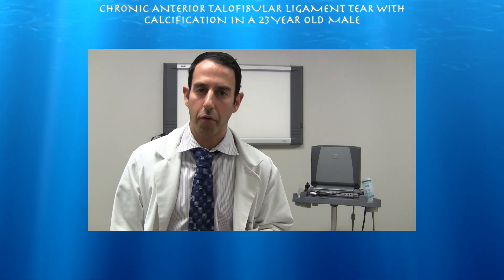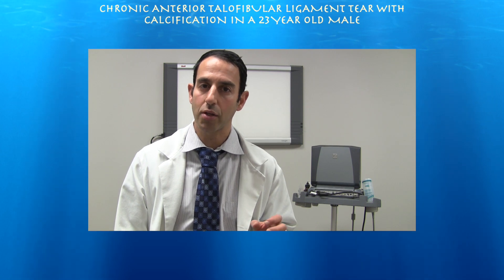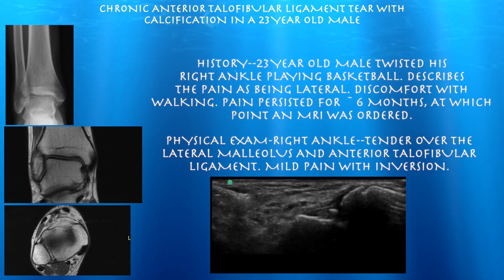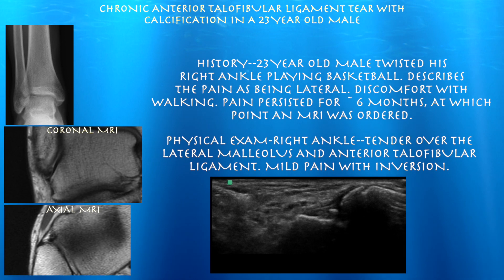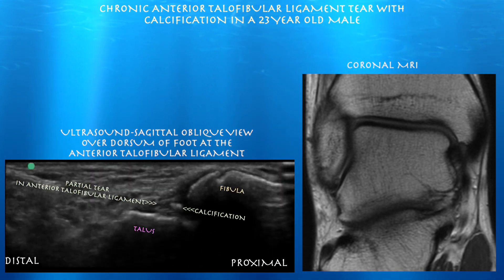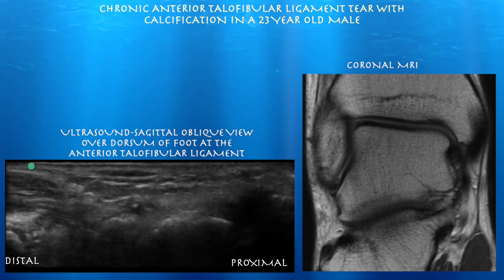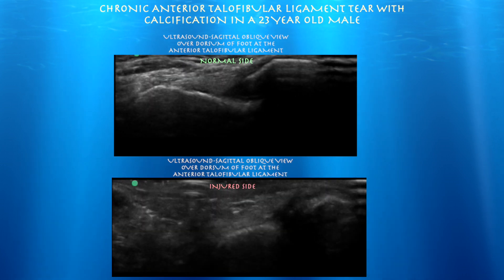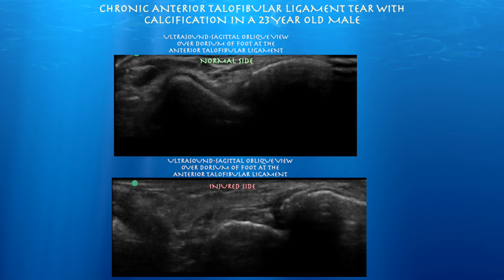Ultrasound of Chronic Partial Tear/Scarring/Calcification of the Anterior Talofibular Ligament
Ultrasound of Chronic Partial Tear/Scarring/Calcification of the Anterior Talofibular Ligament/Ankle Sprain in a 23 Year Old Male by probeultrasound.com